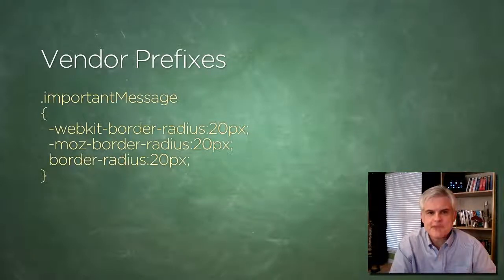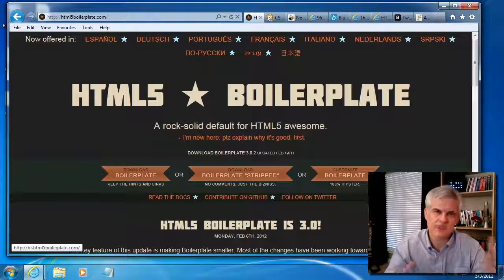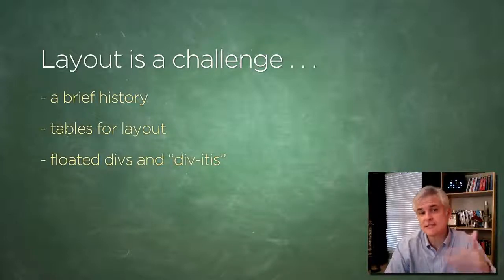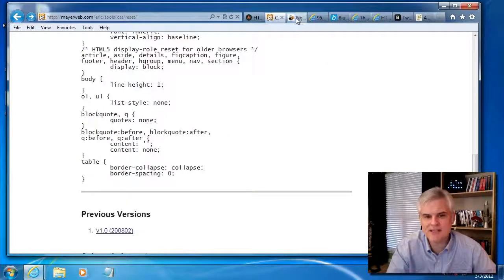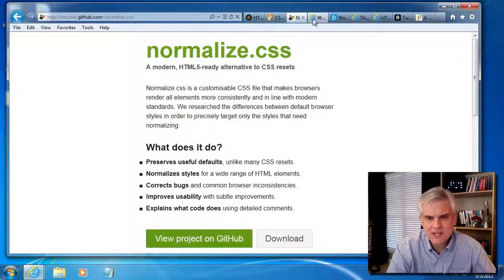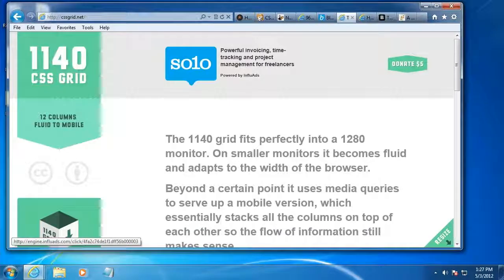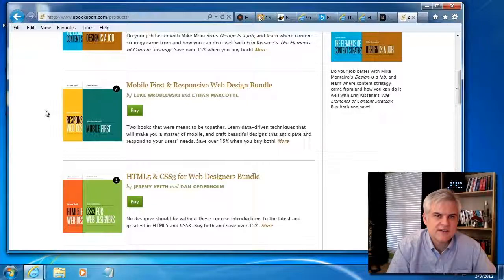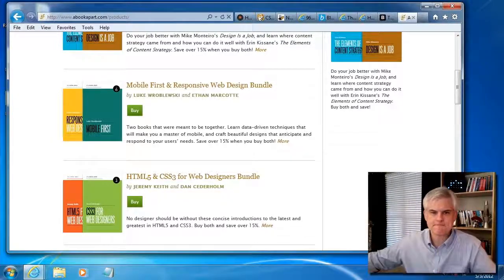21 Where to Go From Here